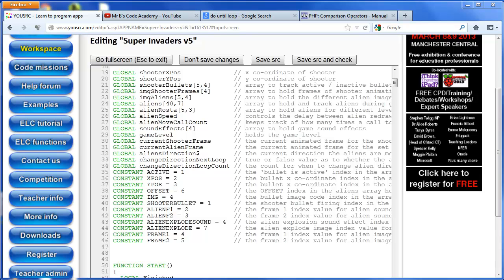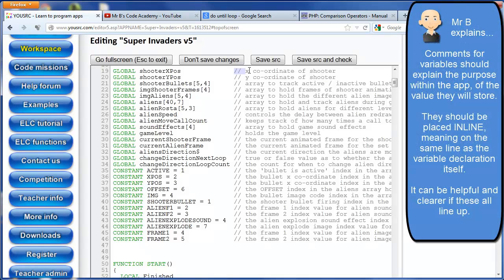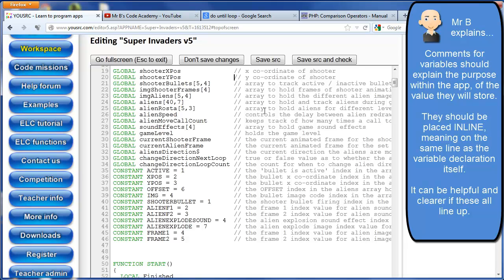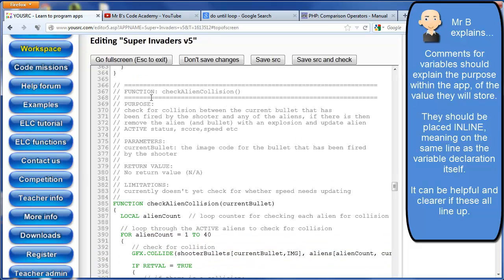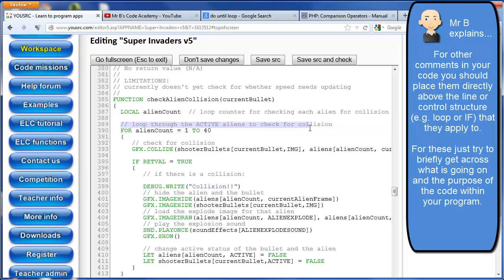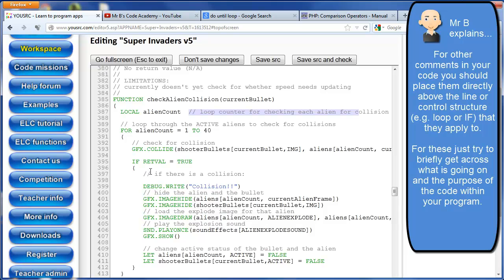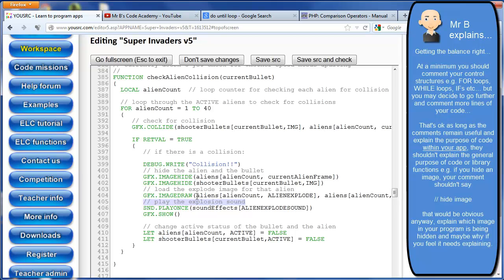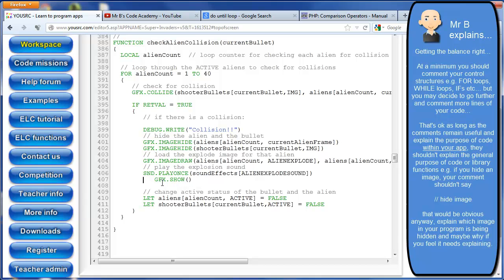youSRC: Commenting Standards - Variables and Control Structures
Shows good standard method for commenting on variables, control structures and other code in youSRC apps.